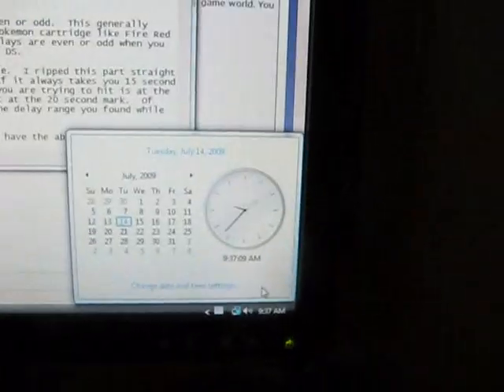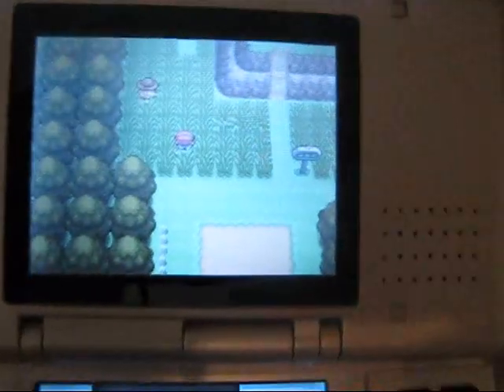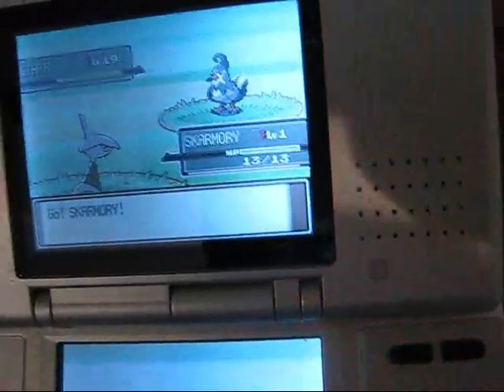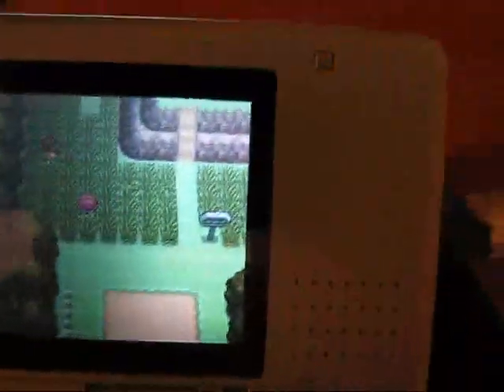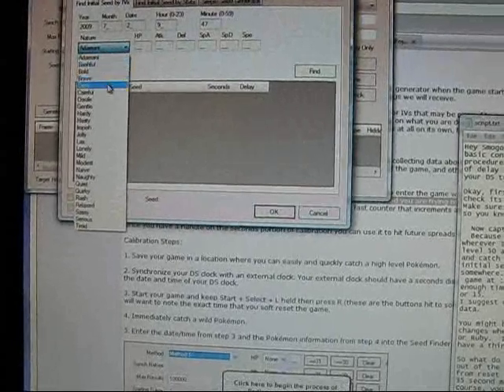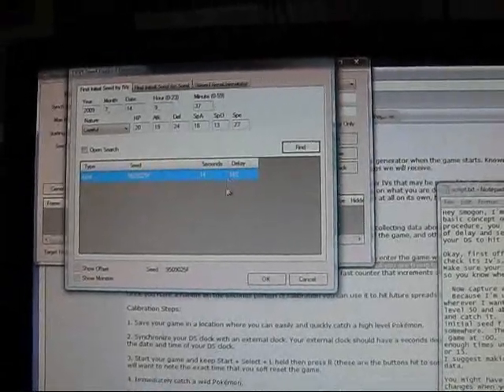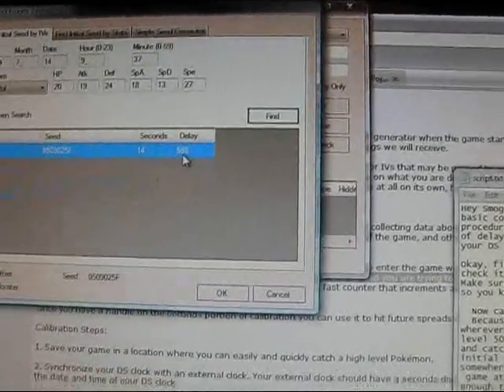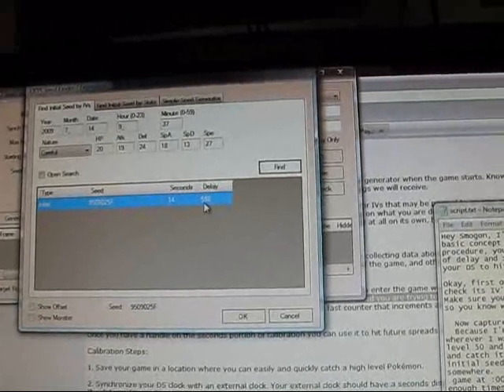RNG abuse- Calibration Phase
Hi, bearsfan092 here again with another video to assist users on RNG abuse.  This time, I cover the most fundamental segment of RNG abuse- the calibration phase.  This gives you an idea how long it takes for you to start up your game in terms of delay and seconds, allowing you to adjust to hit certain seeds that make RNG abuse processes possible.

For AR users:
Instead of SRing at :00, hard reset (use your power button) and load up your AR.  Then hit the red start button on your screen at :00 and proceed as normal.  This is actually the original idea behind calibration, to find ANY value of seconds/delay regardless or hardware or software variations.